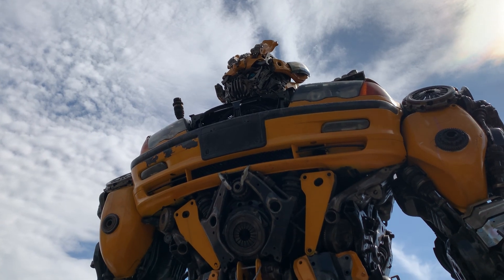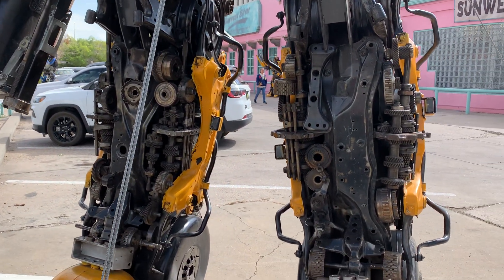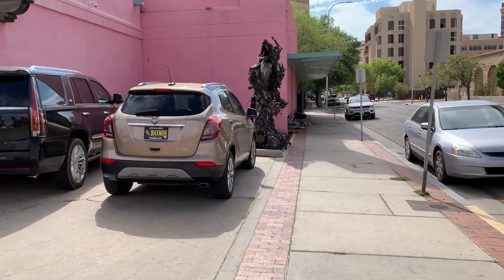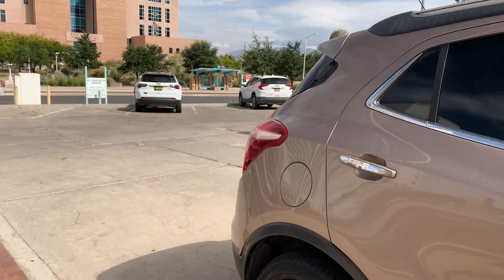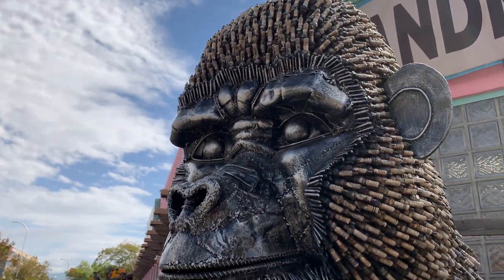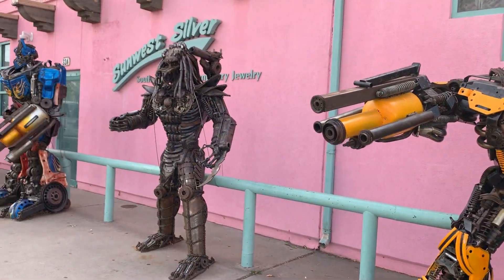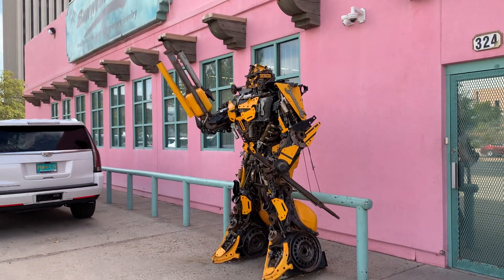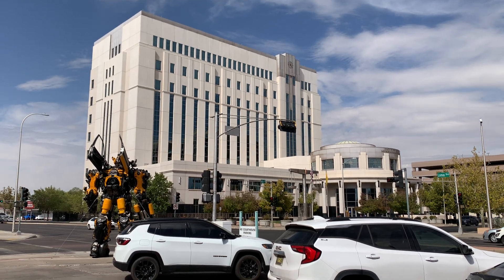Interesting statues including Transformers at a silver shop in down town Albuquerque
We stumbled on this interesting display while near the rail Yards in Albuquerque.  Primarily Transformers but there was this cool ape made up mostly of spark plugs.  Inside there was a life size Iron Man figure and lots of smaller figures as well.  They all had price tags on them and they were quite expensive.  They don't allow filming inside but it was a neat place to visit.